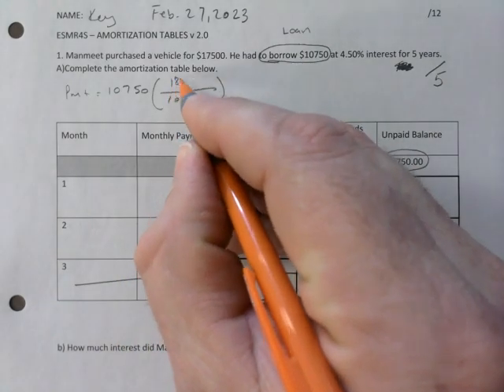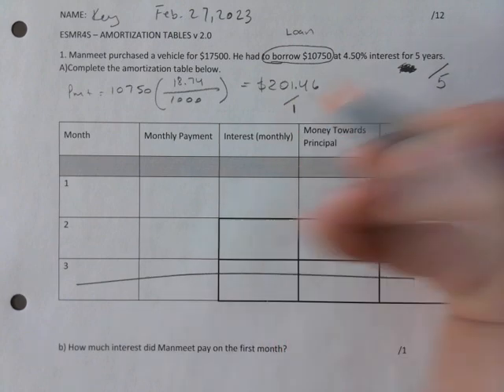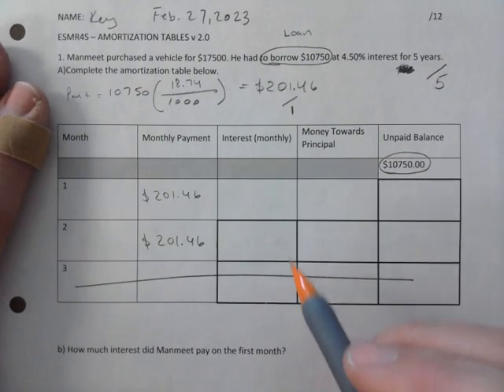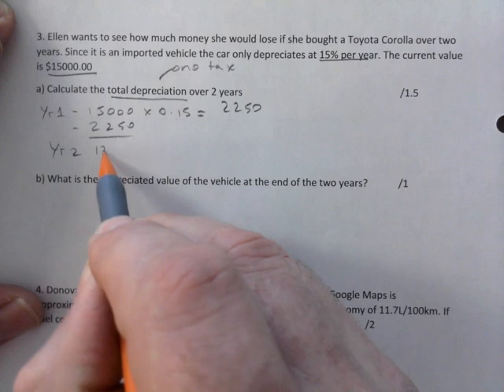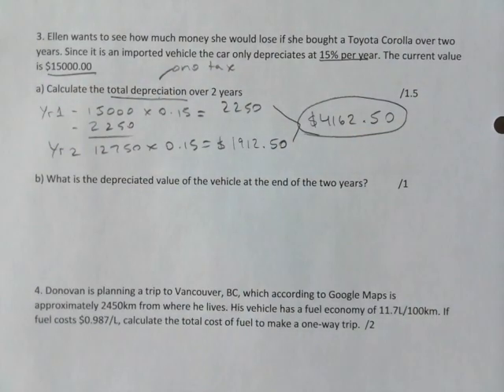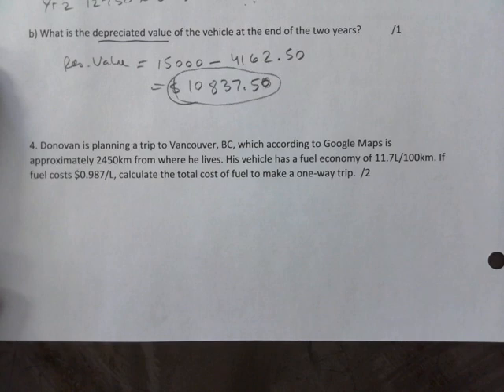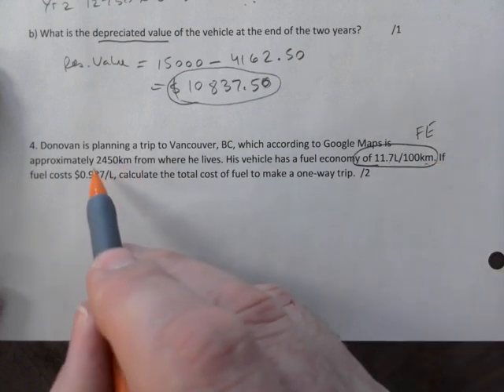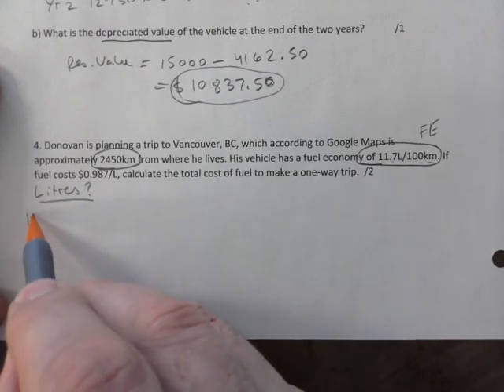ESMR4S 04 5 AC CORRECTION